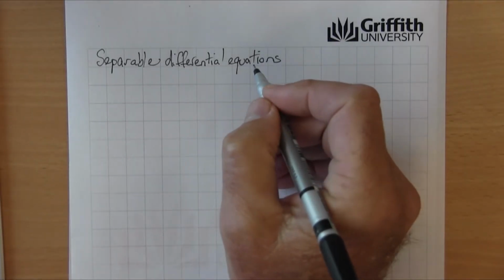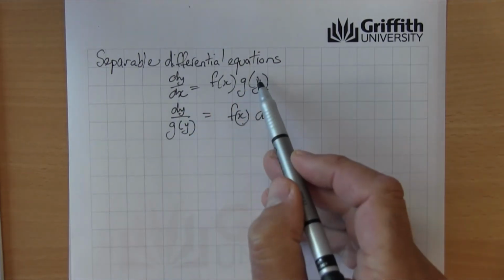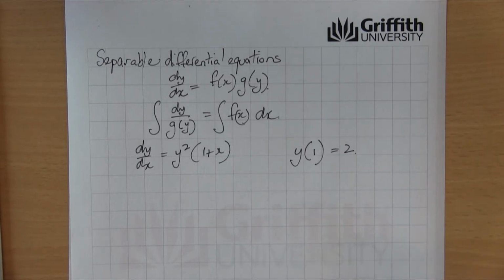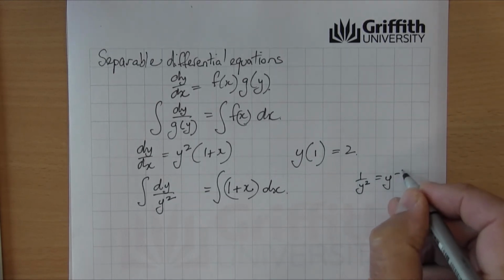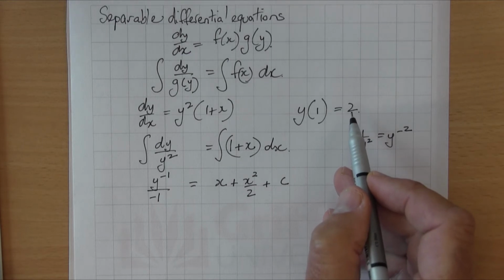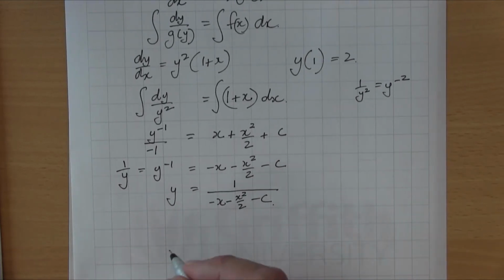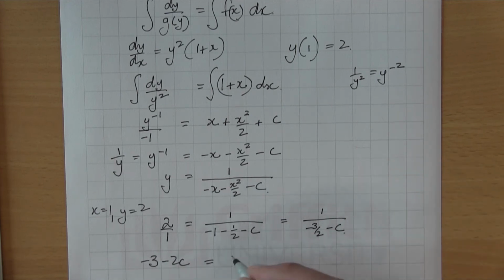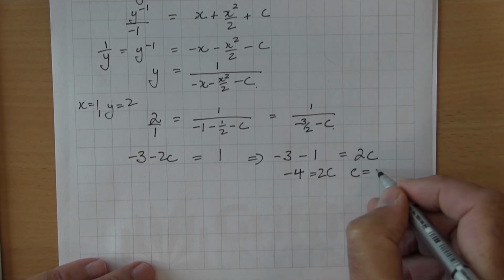1012SCG D19 solving separable differential equations